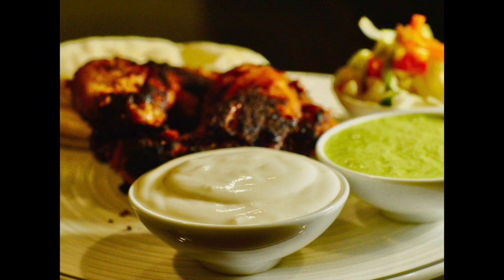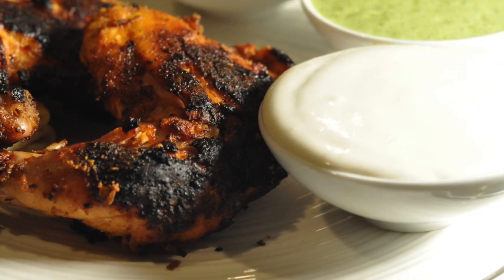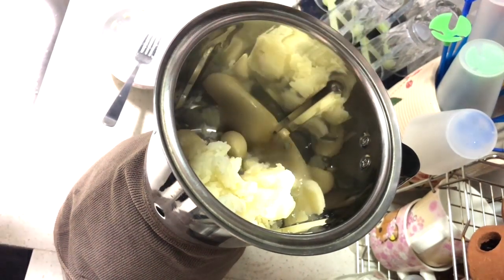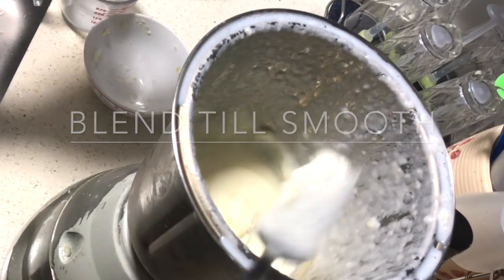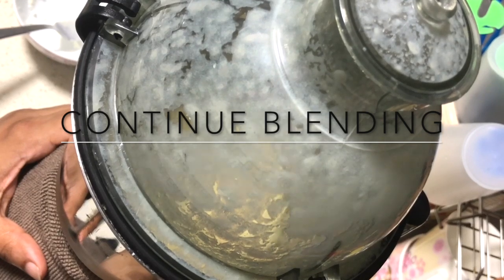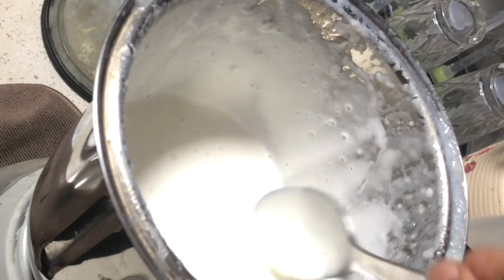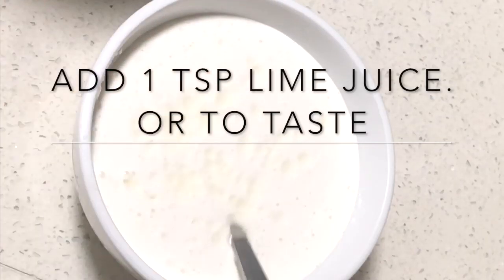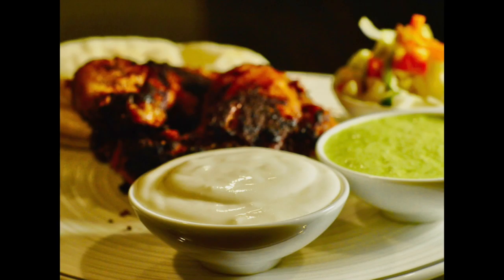Instant Garlic Sauce | Dip for Grilled Chicken / Rice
This instant Garlic Sauce/ Dip cuts the oil used in emulsified sauces like toum or garlic mayo BY HALF. It is a super easy, fail-proof method for a smooth and thinner garlic sauce - suitable for grilled meats and fragrant rice dishes, especially from the Middle East.